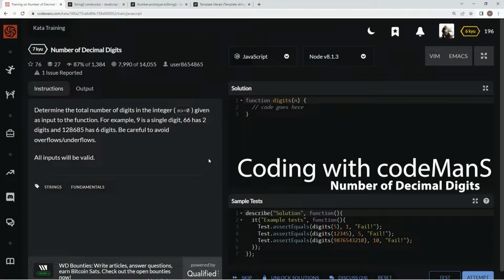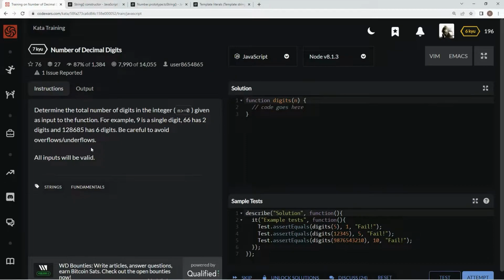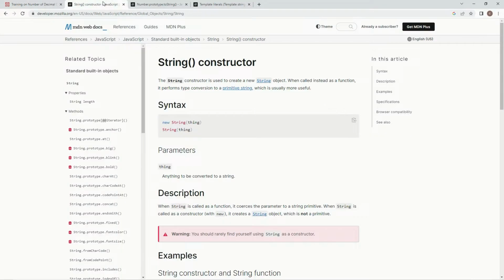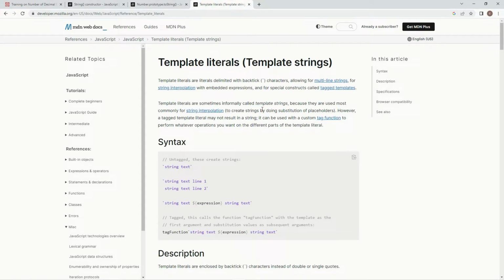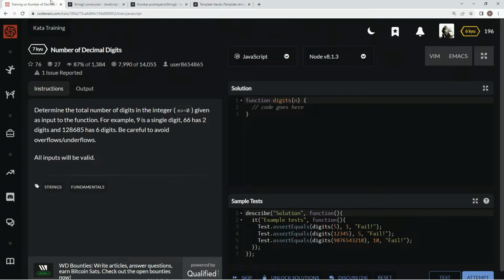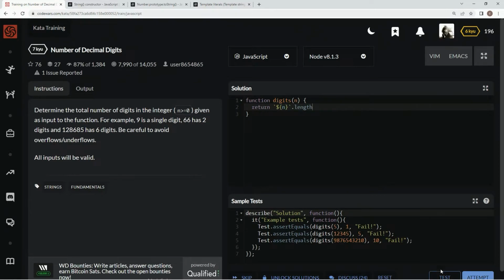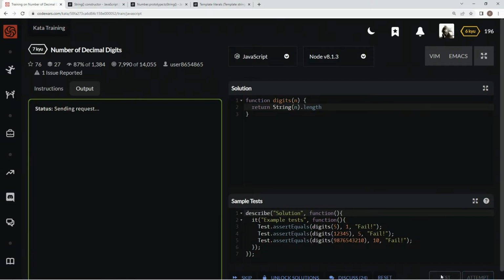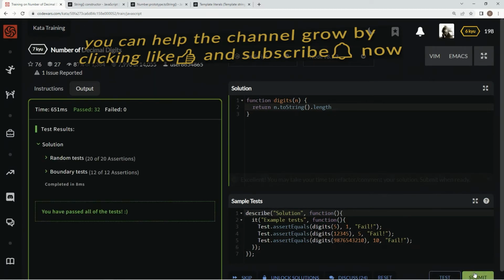Codewars 7 kyu Number of Decimal Digits JavaScript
this one uses a String() constructor, the toString() method, and template literals